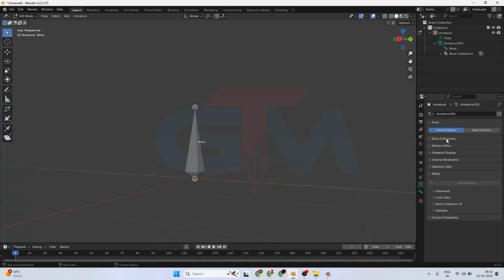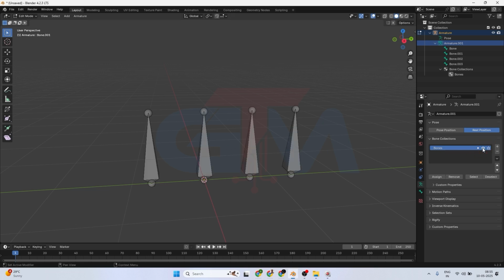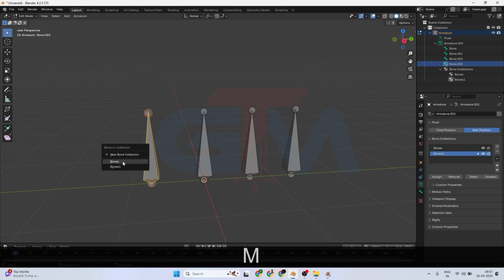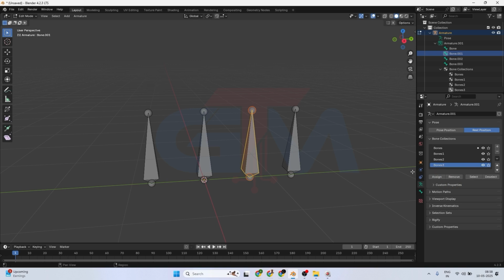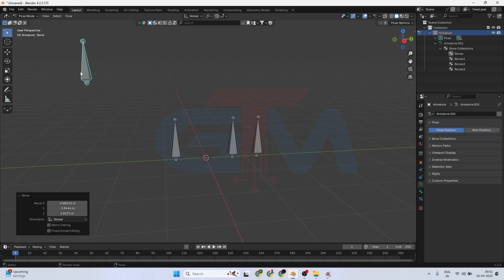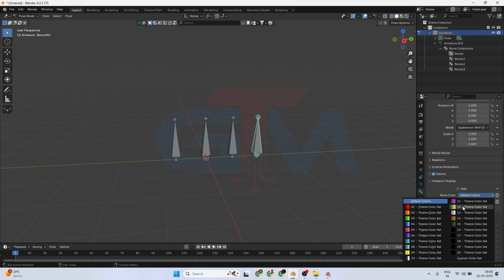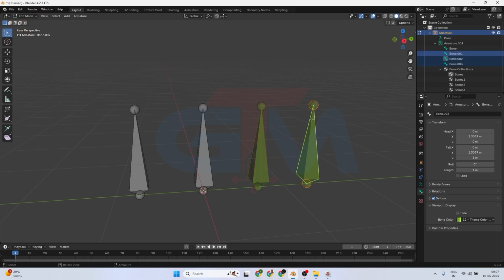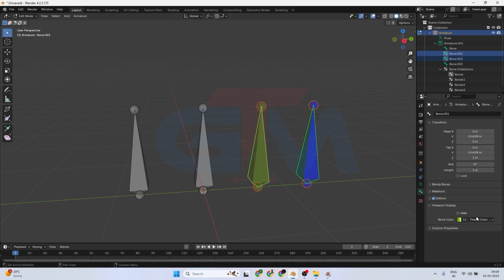Blender Pose Mode Tools and Properties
Pose Mode in Blender is where you pose, animate, and control bones of an armature. Once a mesh is linked to an armature, Pose Mode becomes the main workspace for character animation, mechanical rigs, and motion control.